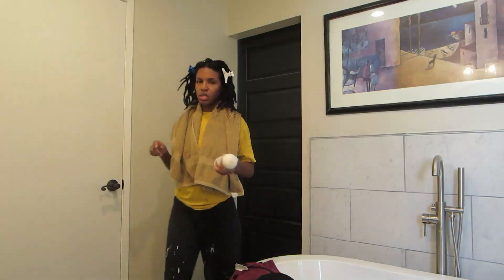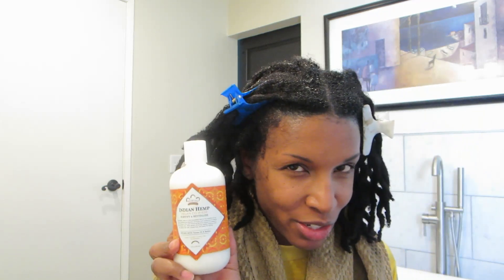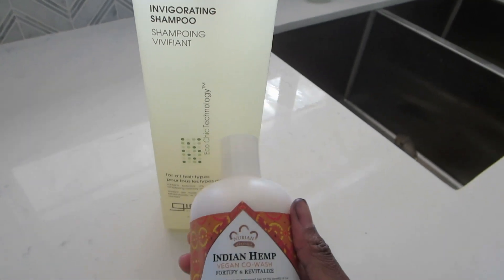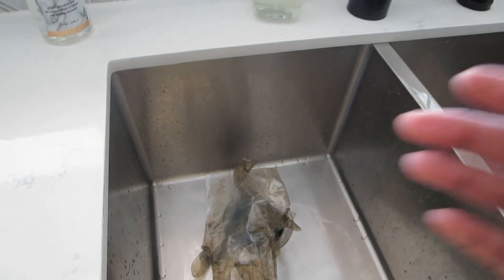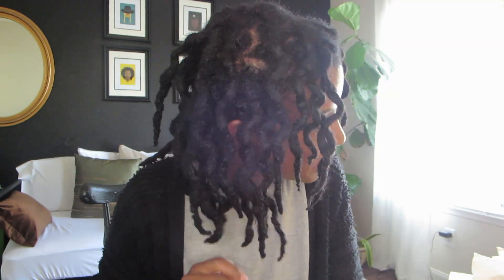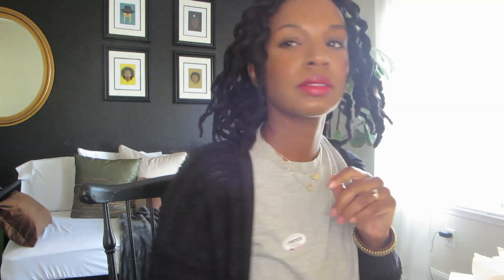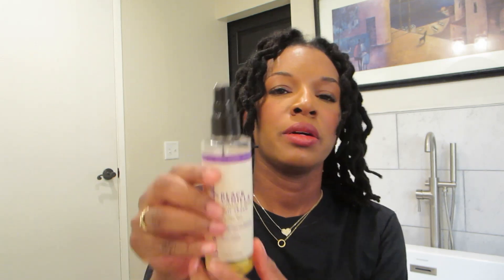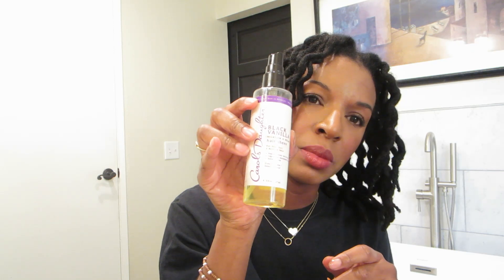25 MONTH LOC JOURNEY/LOC UPDATE |Thick, Semi-Freeform Locs, Dying, Co-Washing Locs, Morning Routine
Hi! It’s Shae again and in this video I am giving you an update on my loc journey. I am 25 months loc’d now. I show you how I dye my locs using Herbatint (color 1N Black) and c0-wash my locs using Nubian Heritage Indian Hemp Vegan Co-Wash. I also show you my morning routine with locs.

This is my 3rd loc journey and this time around I have thick, semi-free form locs. In my first two loc journeys, my locs were thinner.  I had over 100. Now, I have 46 locs.

Instagram: @shaellaird (main page/home decor)